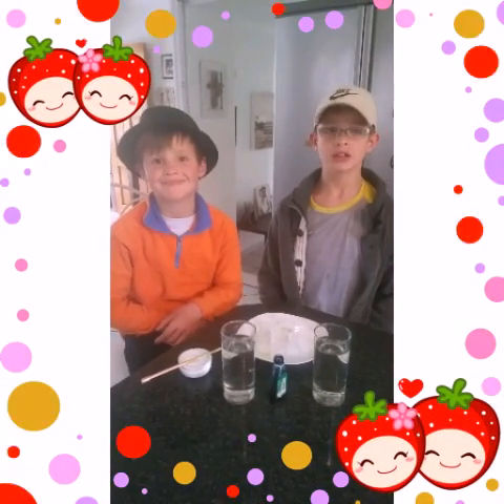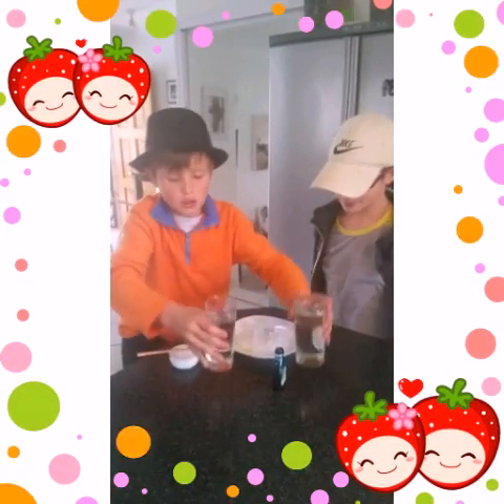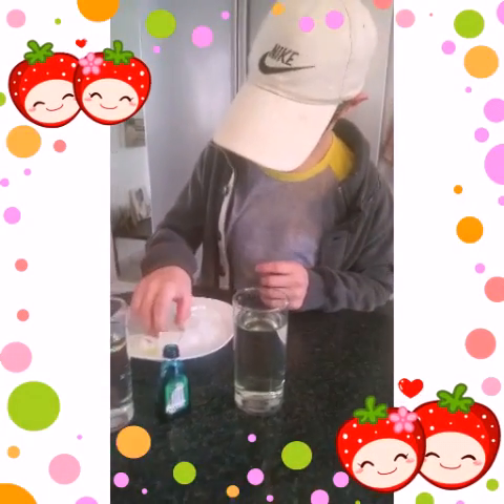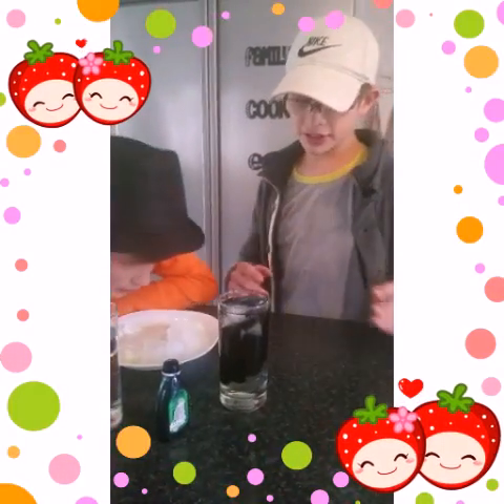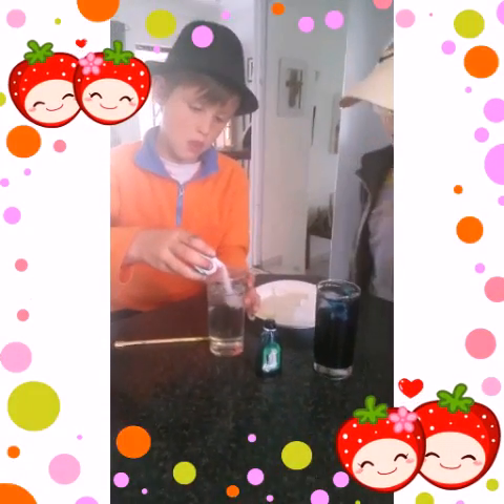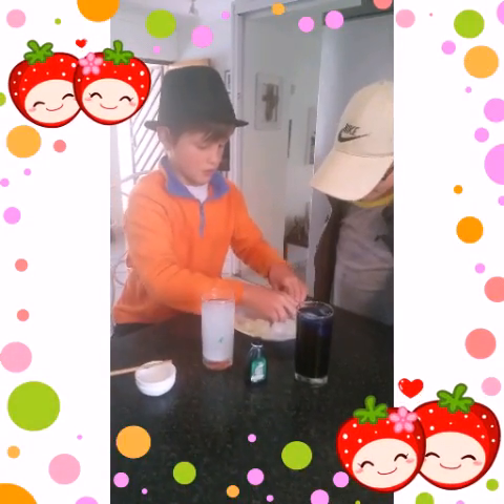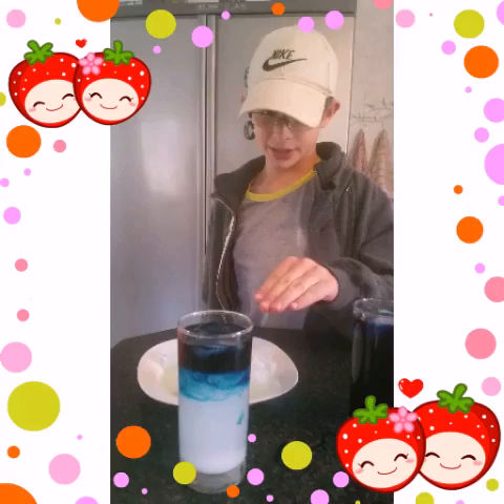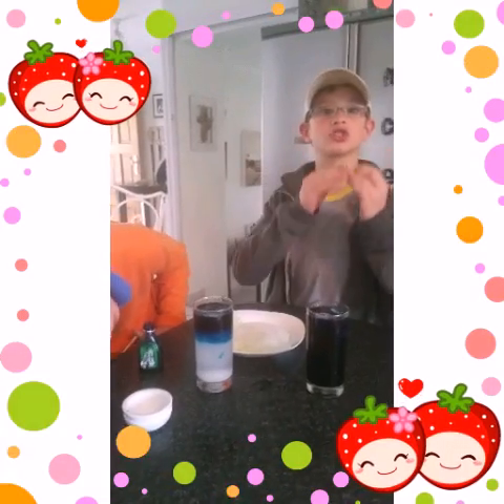Quick Salt Water Density Science Experiment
What causes things to sink or float? Things that have a higher density may sink and things with a lower density may float.
What does salt do to the water?

Ok, so obviously we know that salt makes the water more dense allowing more types of objects float when they might not in fresh water. Fresh water is less dense so many things sink.
Why does salt make the water more dense?

As the salt dissolves in the water, it adds mass (more weight to the water)! This makes the water more dense and thus allows more objects to float on the surface. HAVE FUN WITH THIS ONE USING DIFFERENT OBJECTS TRY IT OUT!